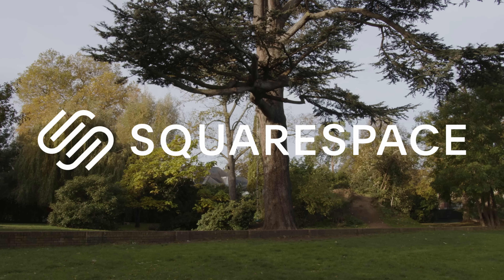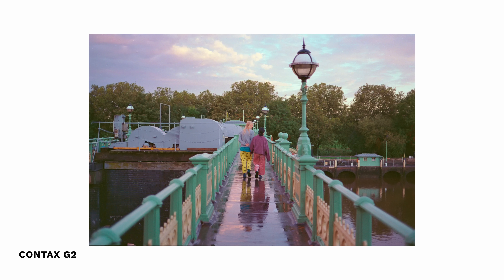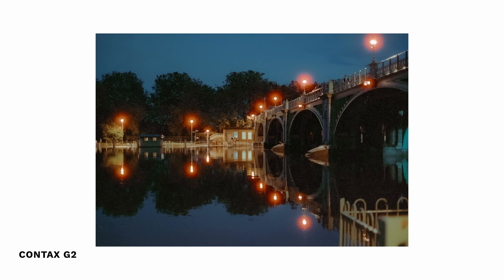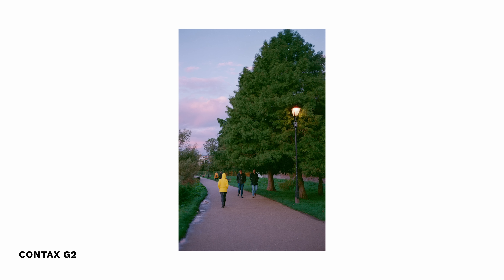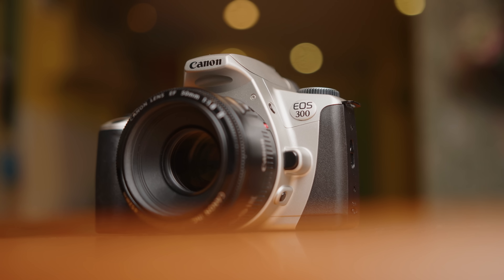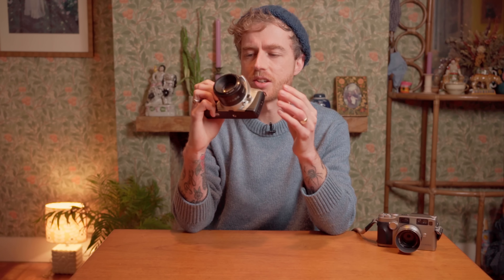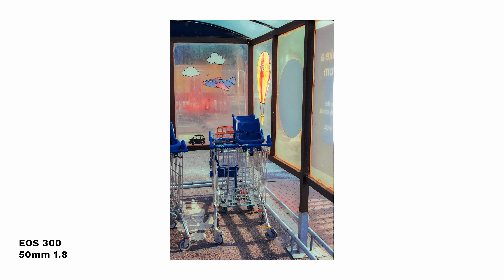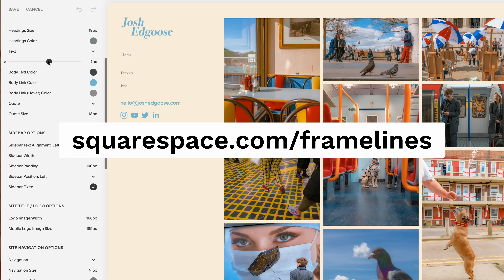Contax G2 for Street Photography? - Saving money on film cameras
Josh talks about selling his Contax G2 as well as more affordable options for shooting 35mm film in 2022